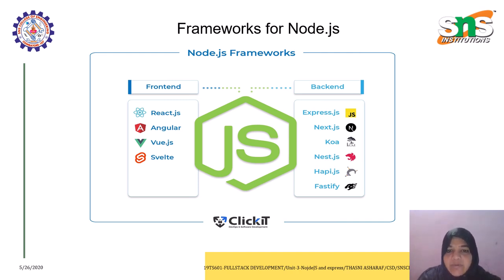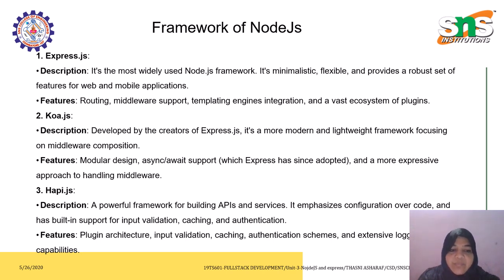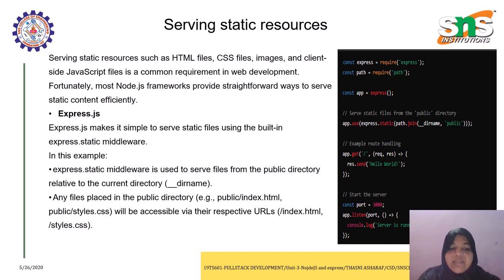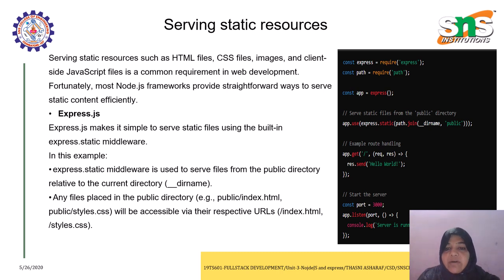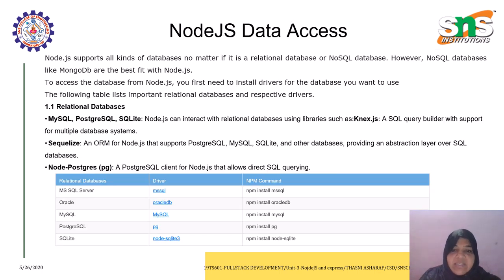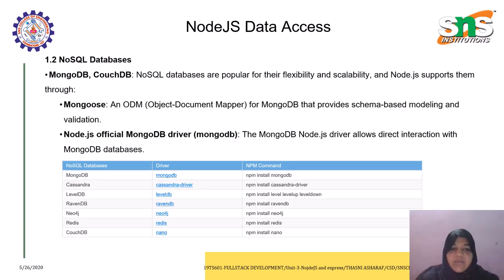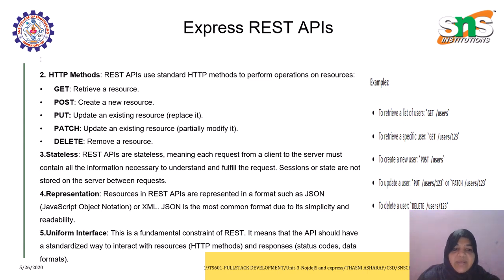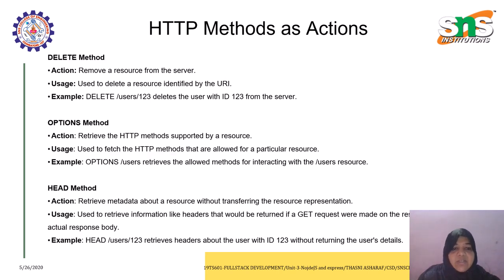DDL Commands|MDBMS |SNS INSTITUTIONS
Data Definition Language (DDL) is a subset of SQL used to define and manage database structures such as schemas, tables, indexes, and constraints. These commands directly affect the structure of the database rather than the data itself. DDL commands are typically executed by database administrators and developers during the design and setup phase of a database. The main DDL commands include: CREATE: Used to create new database objects like tables, views, or schemas. For example, CREATE TABLE Students (ID INT, Name VARCHAR(50), Age INT); ALTER: Modifies existing database objects, such as adding or deleting a column from a table. ALTER TABLE Students ADD Email VARCHAR(100); DROP: Deletes database objects permanently. This command removes the structure and all data within it. DROP TABLE Students; TRUNCATE: Removes all records from a table without deleting the table structure. It is faster than DELETE and cannot be rolled back in most databases. TRUNCATE TABLE Students; RENAME: Changes the name of a database object. RENAME TABLE Students TO Learners; DDL commands are auto-committed, meaning once executed, changes are immediately and permanently applied to the database. They play a critical role in defining how data is stored, accessed, and related within the system, forming the foundation upon which all database operations are built.